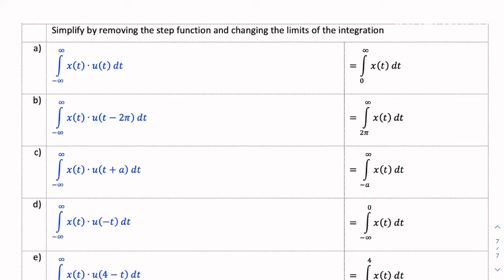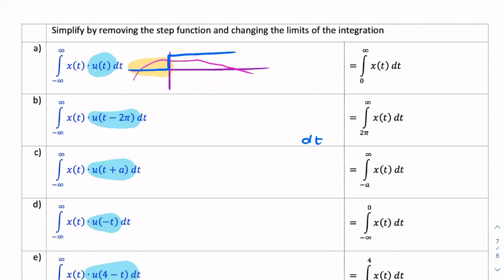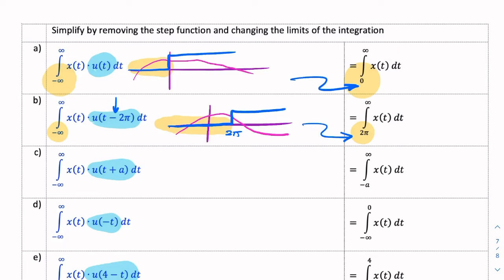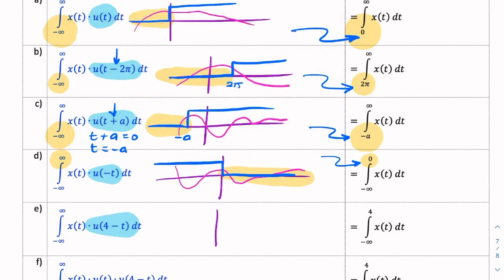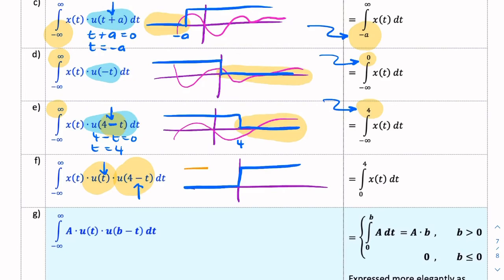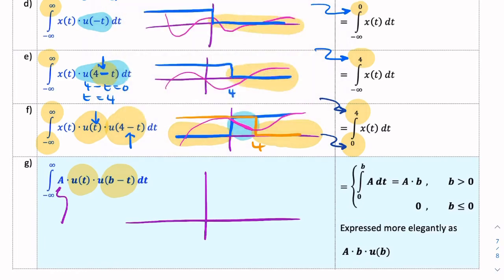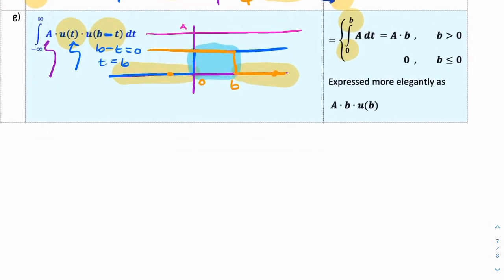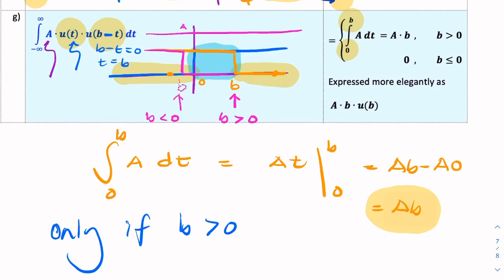Unit step functions and integration limits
ELEC270 Signals and Systems, week 1 - Signal Classification and Elementary Functions
Problem Sheet 2